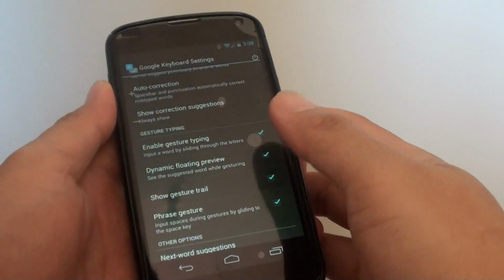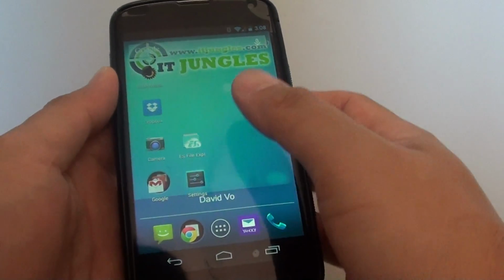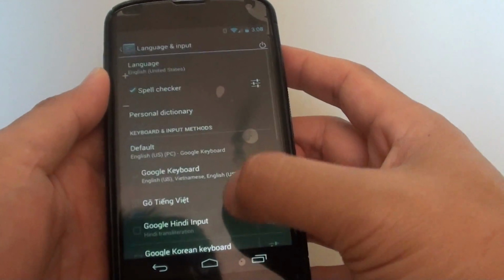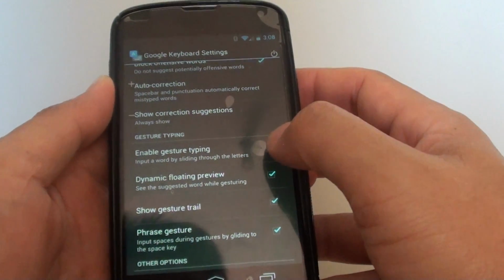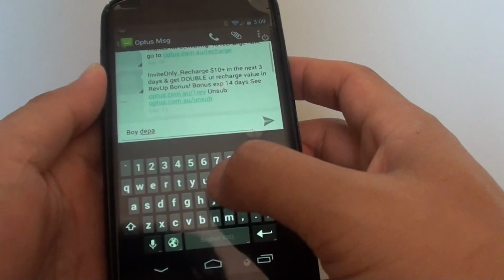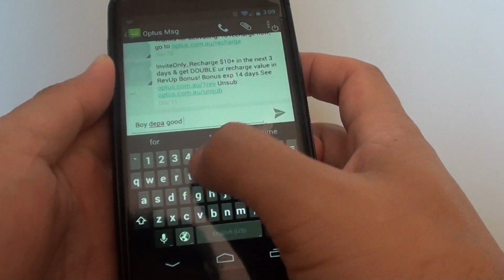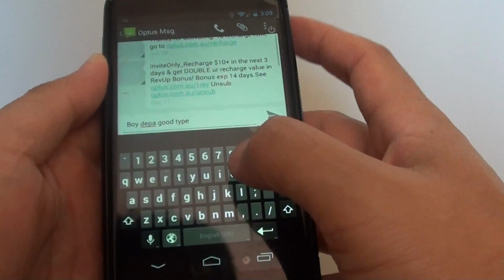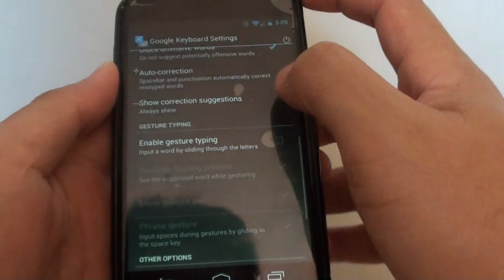Google Nexus 4: How to Enable/Disable Gesture Typing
Learn how you can enable or disable Gesture Typing on Google Nexus 4.